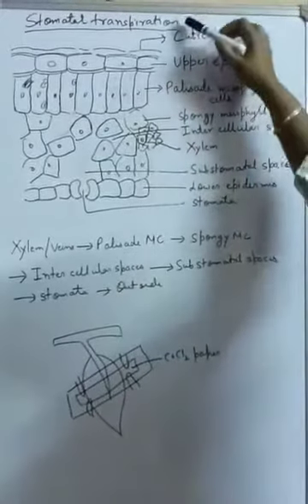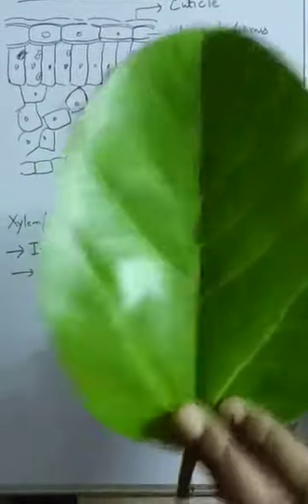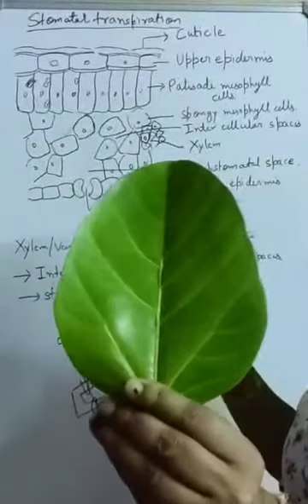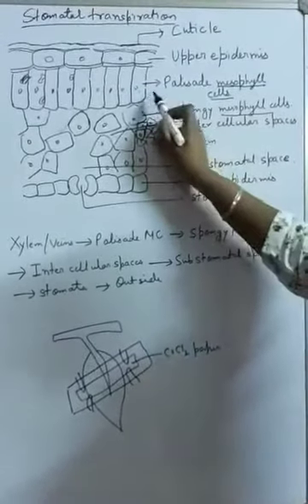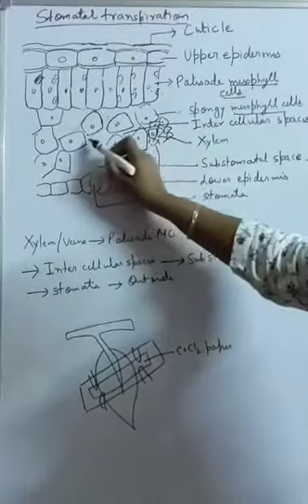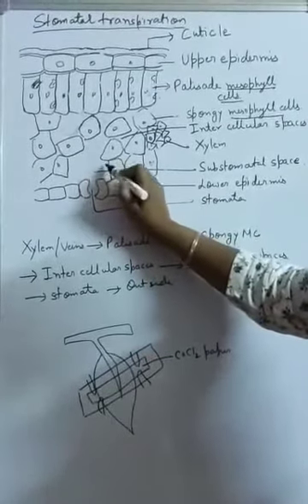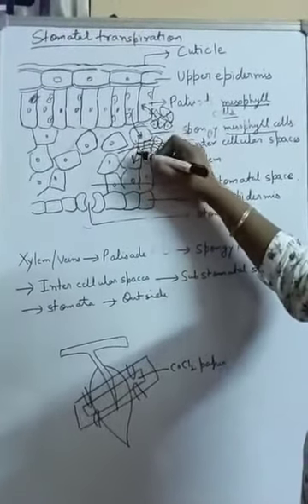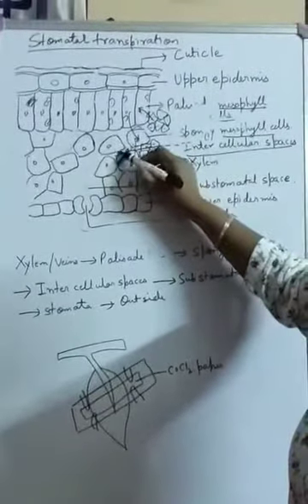Stomatal transpiration part 1